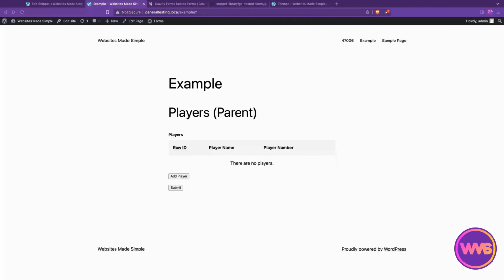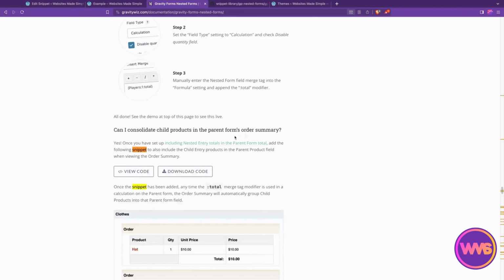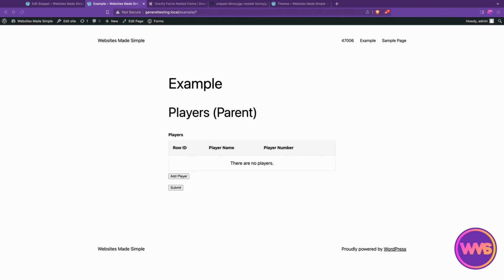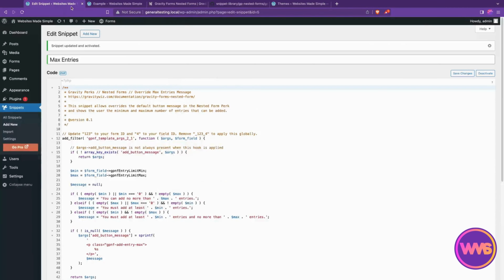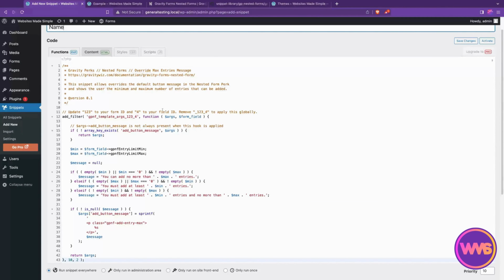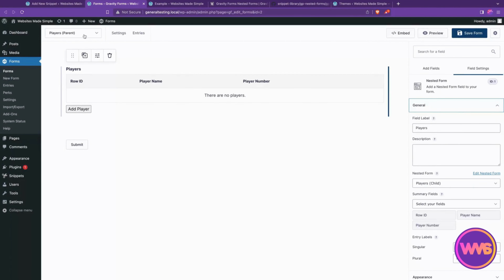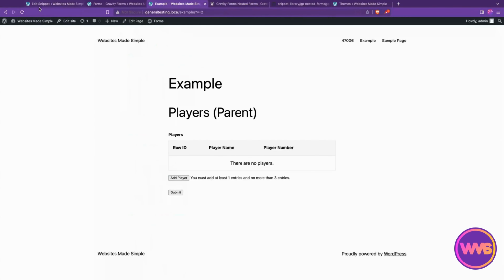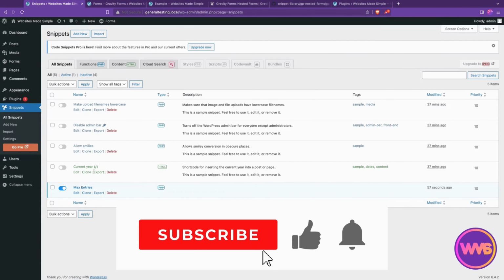How to install snippets for Gravity Forms and more on WordPress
In this video, we go over how to use PHP snippets in WordPress, quickly and easily! Using snippets, you'll be able to make powerful changes to your WordPress website and plugins with virtually endless possibilities. Whether you are using Gravity Forms, the Divi theme or another WordPress theme, you'll find some useful tips here 🙂